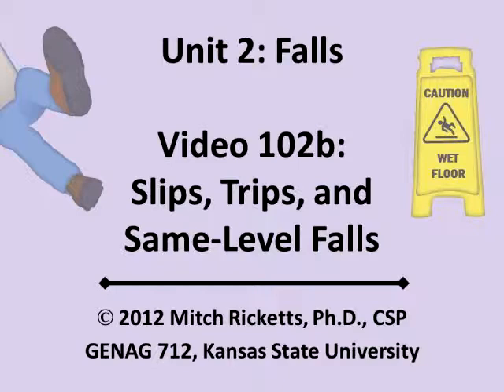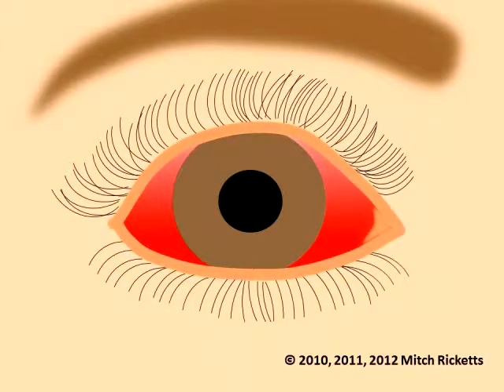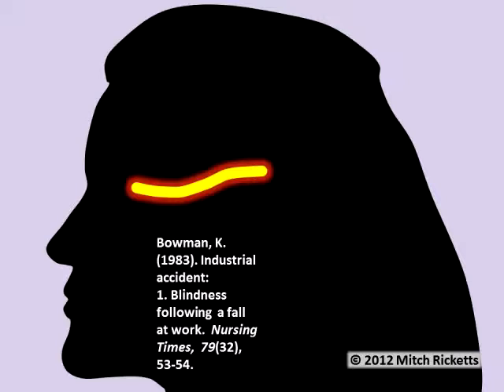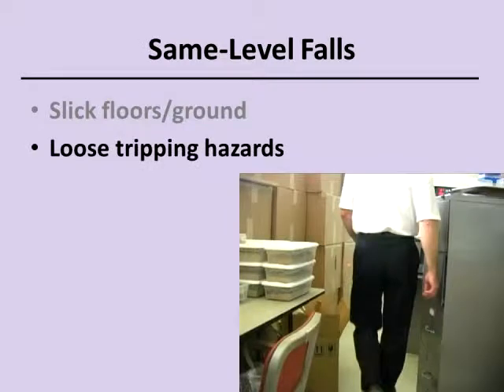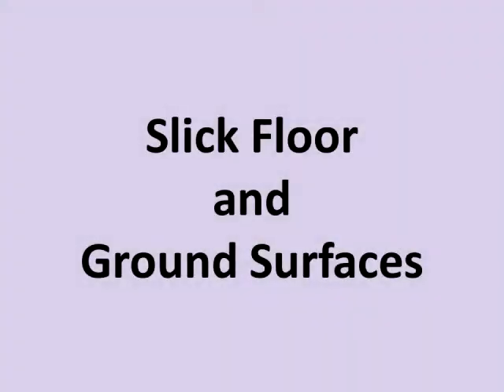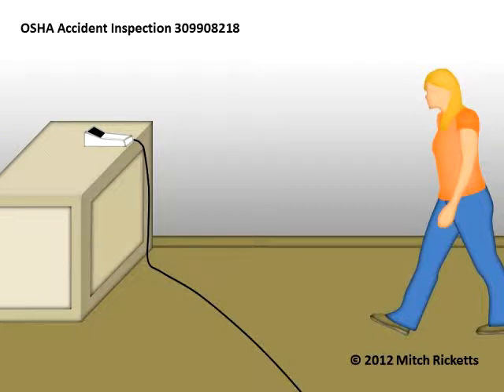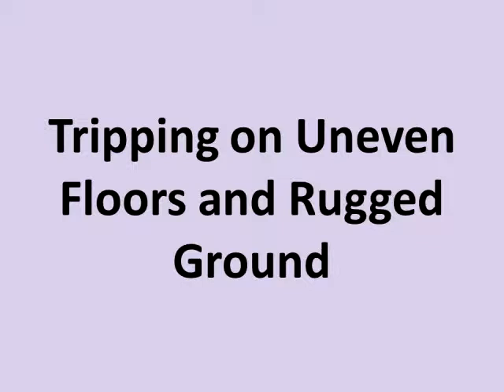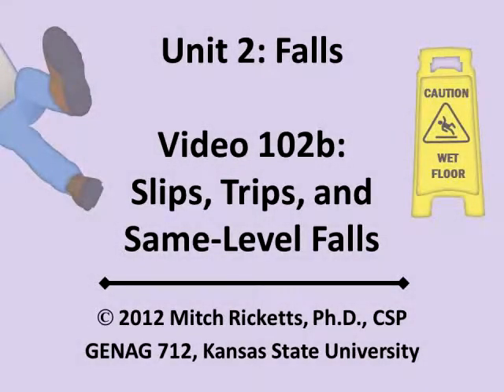Same-Level Falls (v2)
Same-level Falls. This educational film explores causes and prevention of same-level falls in workplaces. Major topics include 1. slipping on slick floor and ground surfaces, 2. tripping on loose objects, 3. stumbling on uneven walkways and rugged terrain, and 4. activities that contribute to falls. This film is from Kansas State University's web-based course, GENAG 712, Occupational and Agricultural Injury Prevention.